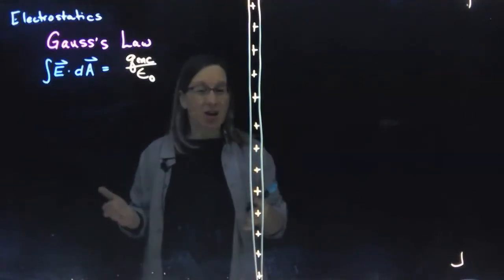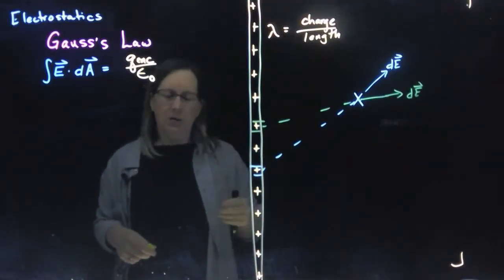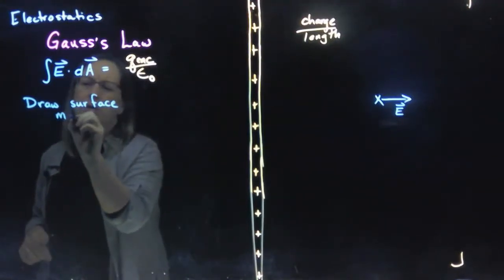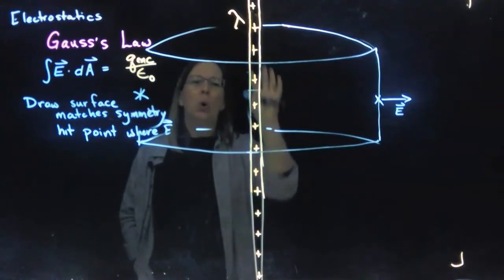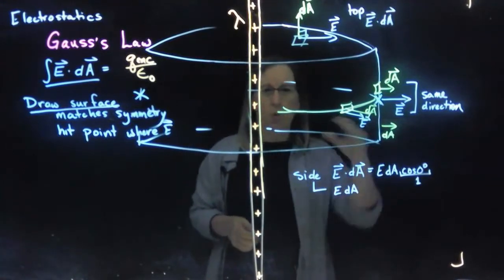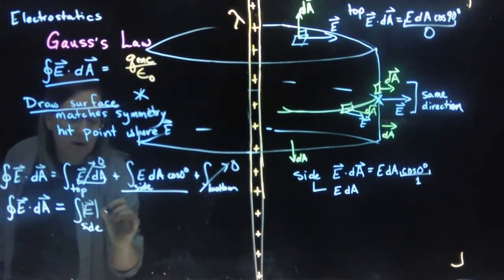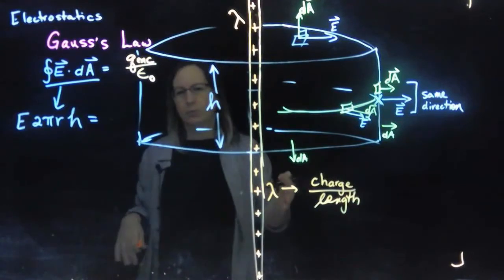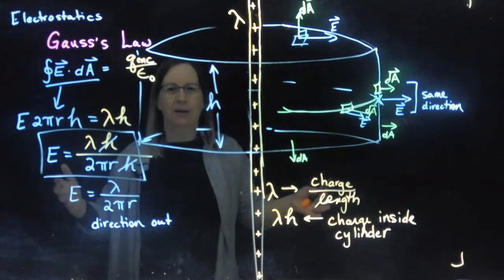Electrostatics 7: Gauss's law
Gauss's law for a long, charged conductor. OpenStax 6.2-6.3.